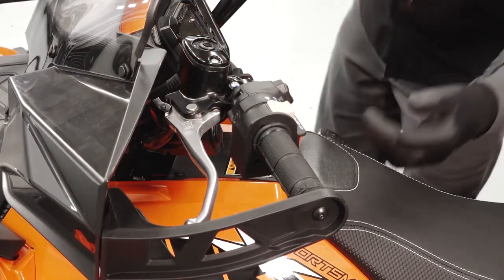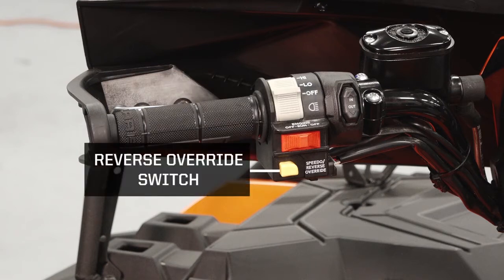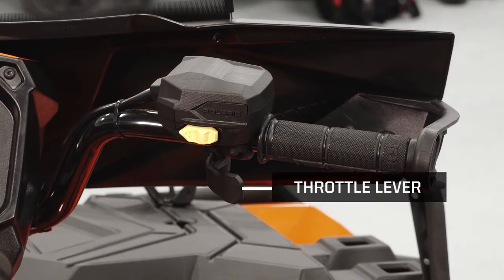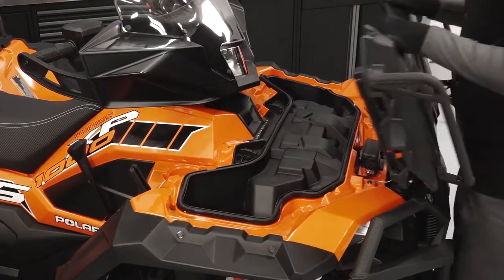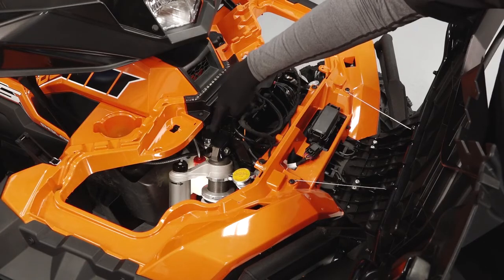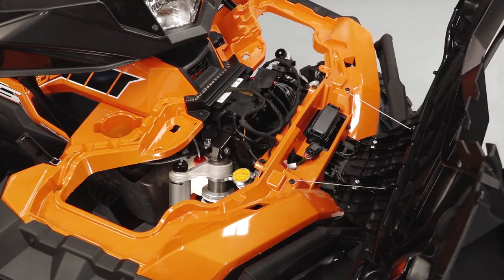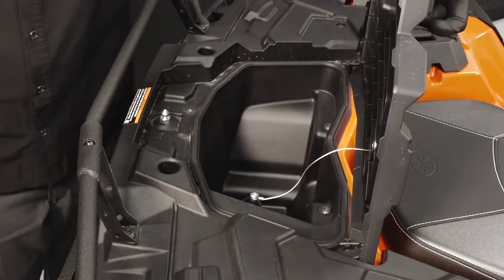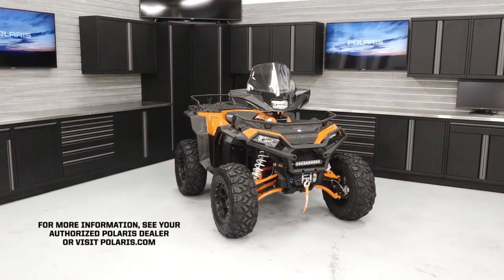2020 Polaris Sportsman XP® 1000 ATV For Sale Near St. Louis, MO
Face the harshest terrain on this 2020 Polaris Sportsman® XP 1000 ATV, available from Southern Illinois Motorsports in Carbondale, IL!

○ PERFORMANCE WITHOUT LIMITS
• INTRODUCING THE SPORTSMAN XP® 1000

The Sportsman XP® 1000 gives you the freedom to push further, pursue longer, ride harder and work stronger. Engineered with legendary class-leading capabilities, unrelenting power, and our renowned suspension and handling, the Sportsman XP 1000 delivers premium performance that gives you the confidence to live outdoors on your terms.

Features may include:

○ MAKE A POWERFUL STATEMENT
• 90 HORSEPOWER PROSTAR ENGINE
Tackle the world head-on with best-in-class power. Feel the earth move as you unleash the power of our 90 HP ProStar engine; and a high-performance, All-Wheel Drive system for optimum traction in any situation.

○ CONFIDENCE TO TAKE THE ROAD LESS TRAVELED
• 11.5" OF GROUND CLEARANCE
Legendary ride and handling are a hallmark of every Sportsman XP 1000 with the industry’s only rolled independent rear suspension. Ride in confidence with 10.25” of wheel travel and 11.5” of ground clearance giving you assurance to overcome any obstacle in your path.

○ AS UNSTOPPABLE AS YOU ARE
• 1,500 LB OF TOWING CAPACITY
Your passion for the outdoors knows no boundaries and neither should your Sportsman XP® 1000. Steel reinforced racks, over 8-gallons of integrated storage, and an incredible 1,500 lb of towing capacity and 575 lb of payload ensures you can haul more, tow more, and get you and more of your gear to where you want to be.

○ TRAIL UPGRADE
Your passion for trail riding shouldn't be limited and neither should your ATV. This NEW package pulls in the top performance features like sealed bushings, arched A-Arms, 27" ground dominating tires and NEW-to-Sportsman LED headlights.

• NEW LED HEADLIGHTS
Get better visibility than ever before with the new factory-installed LED headlights.

• PREMIUM ARCHED A-ARM
Take command of your outdoors with premium arched A-Arms to go over more with ease.

• 27" DURO POWERGRIP TIRES
The impressive stance of the new trail package comes from all-new 27” Duro Powergrip tires. Rugged construction resists punctures and a unique tread pattern is engineered for maximum grip in varied terrain.

Southern Illinois Motorsports
2200 W Ramada LN | Carbondale, IL 62901